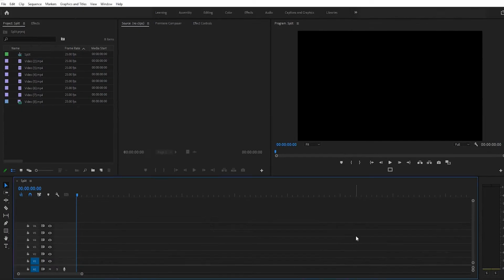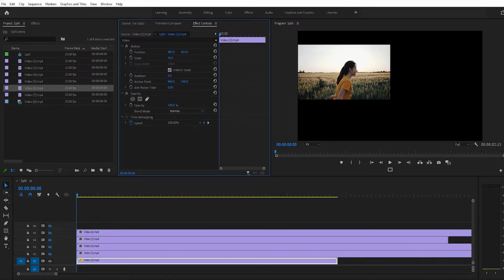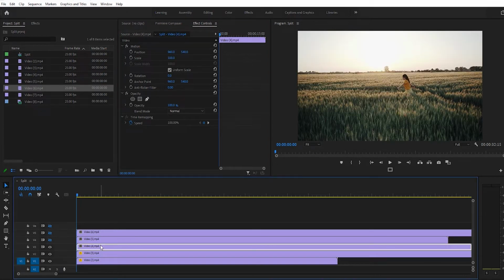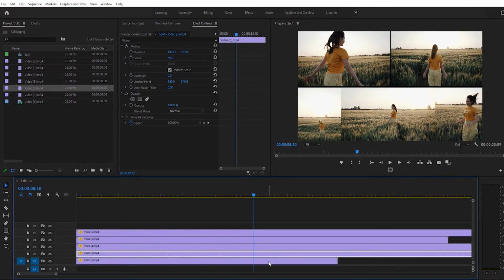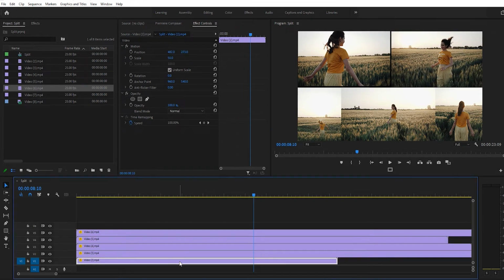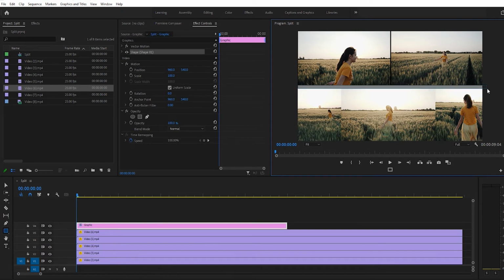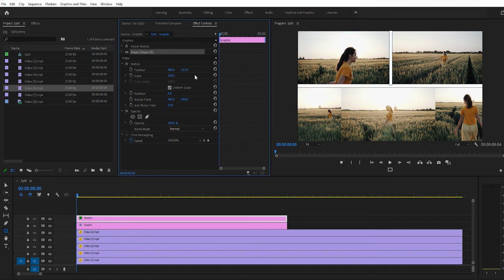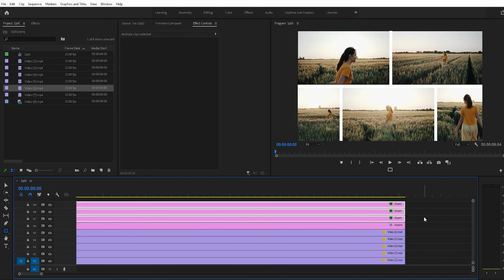Simple And Easy Steps To Create Split Screen In Premiere Pro | Split Screen Video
Hey guys, Welcome to Techo World, Today in this tutorial I have shown you how to create a split-screen. It is a very easy step to edit your videos. A split-screen simply places more than one shot into the frame; whether it's your subject or some B-roll, this effect can produce a wide range of results. Even though you might not be creating a television intro, the Split screen is a great technique to show cause-and-effect or illustrate how one thing relates to another.

Chapter Time Stamps :

00:00 - 00:58 - Introduction
00:59 - 01:27 - Add Clips
01:28 - 04:15 - Align Clips
04:16- 05:55 - Add shape to clips
05:56- 06:11- Shape arrangements
06:12 -06:30 Closing

The Videos which i have used in this project its credit's goes to :

Related Search :

How to create split screen
Split screen editing
Split screen in premiere pro
Premiere pro video editing
B rolls